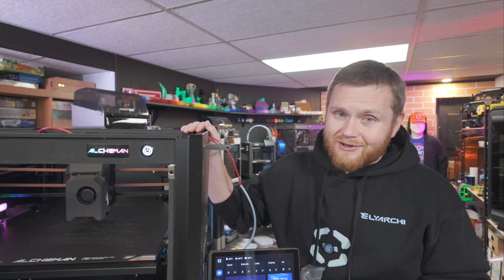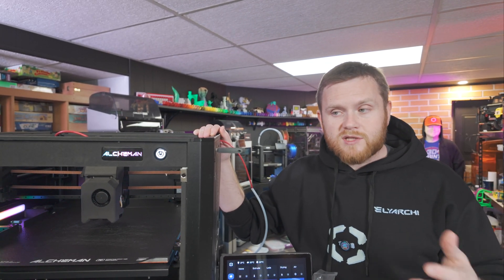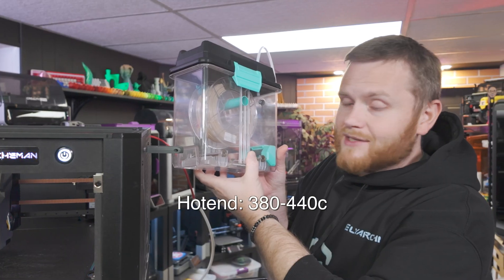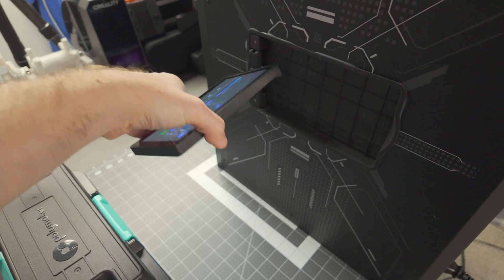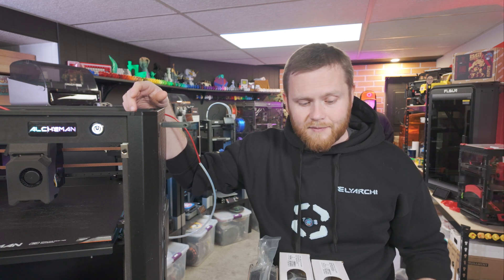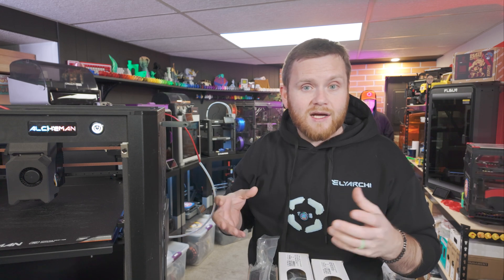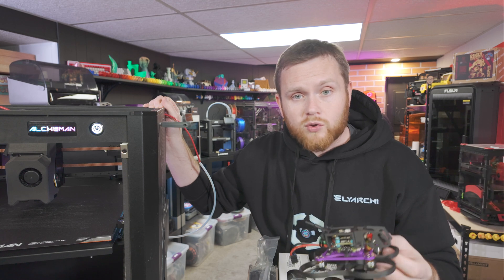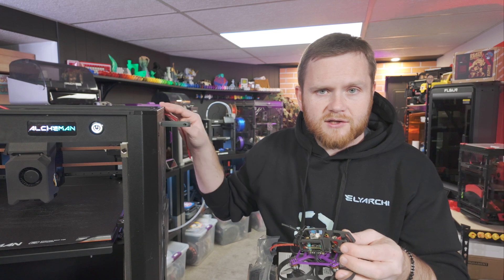I 3D PRINTED AN FPV DRONE! Let’s see how it flies!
Definetly one to watch! I hope Elyarchi gets this machine right. It can totally be a disruptor!

0:00 - REEL
00:25 - INTRO
2:07 - DISCLAIMER
2:17 - STANDOUT FEATURES
3:42 - FPV PROJECT
7:04 - FPV QUAD BUILD
9:13 - FPV QUAD FLIGHT
11:42 - RESULT & CONCLUSION